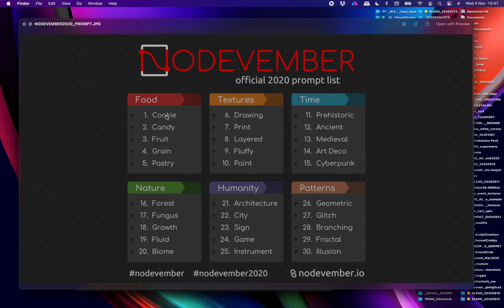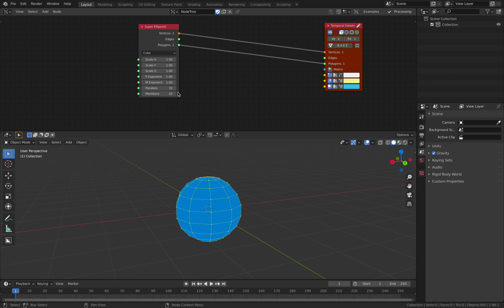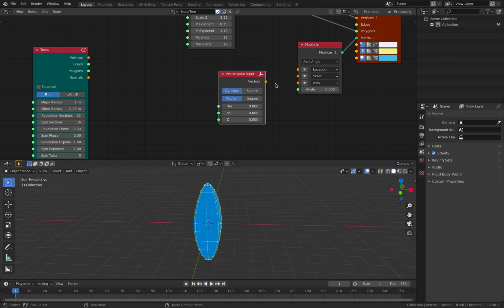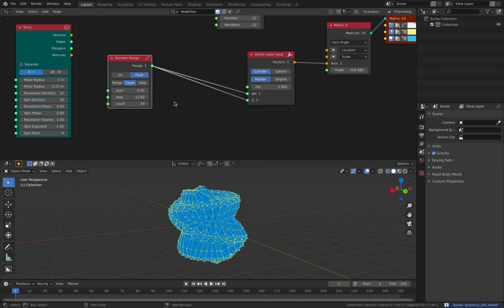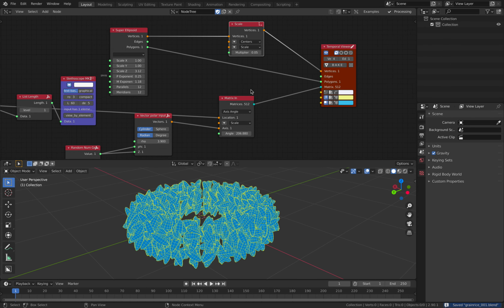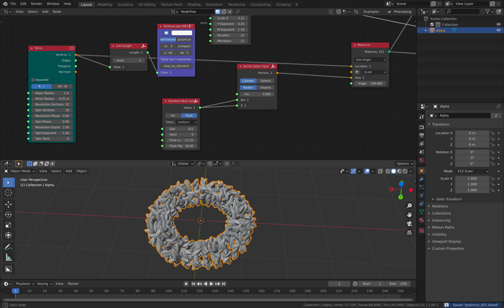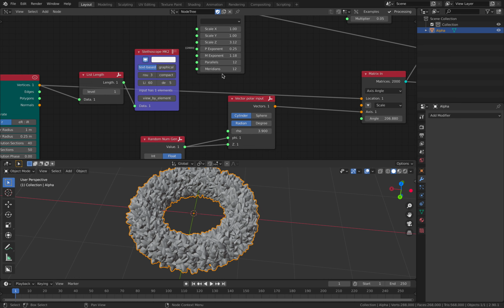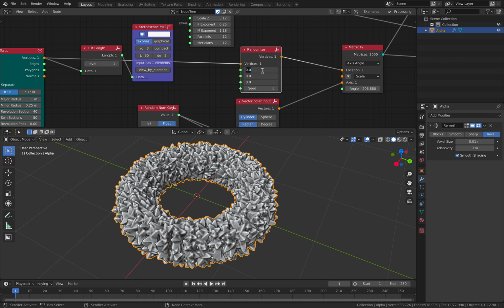LIVENODING NODEVEMBER2020 Day04 Grain of Rice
In this episode, I am sharing a basic setup that gives you random positions and rotations of rice objects. Use instancing if you want to do a large number of rice.